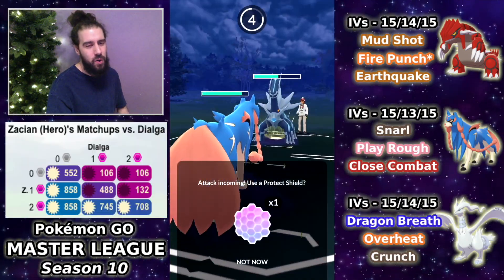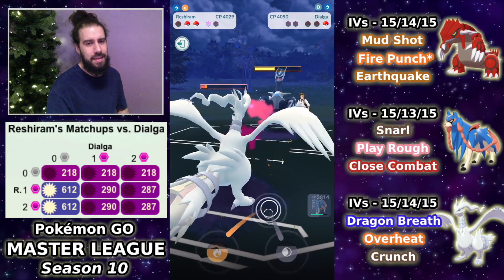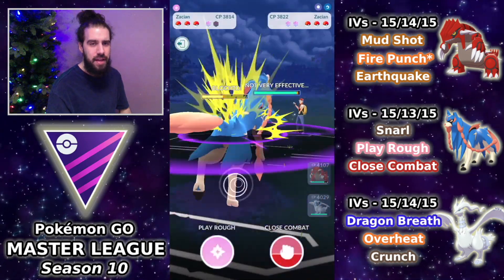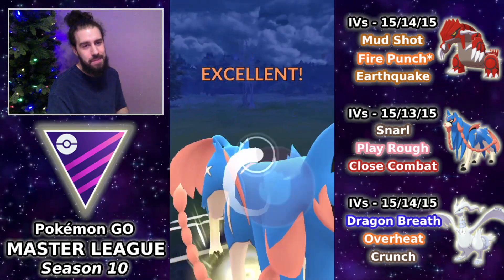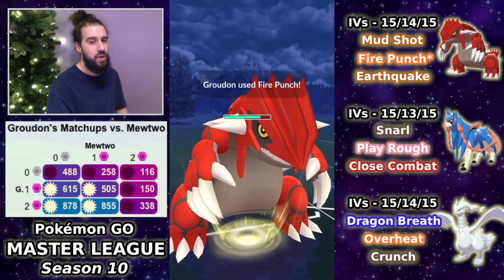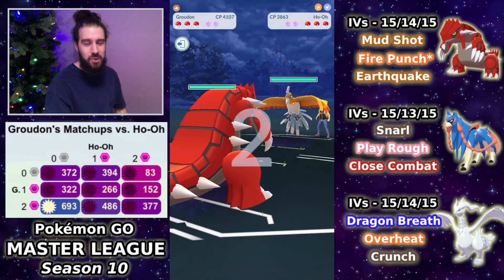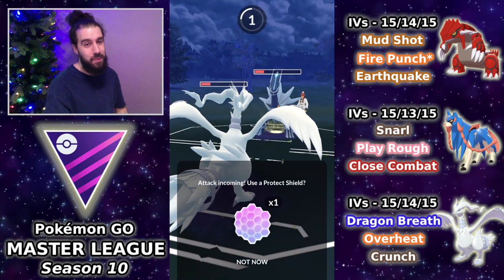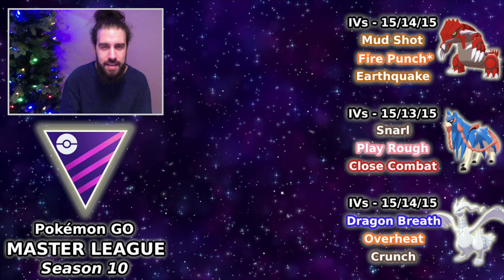The HIGHS and LOWS of RESHIRAM in the Master League Classic | Pokémon GO Battle League PVP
Is Reshiram any good for PvP in the Master League? It can be, but finding a team in which it excels is challenging...

In today's video we are back at it again with Reshiram in the Master League Classic. This season we are pushing for Legend once again with the Dragon/Fire type Pokemon, looking to overheat the competition! But this is a lot easier said than done.

In this video we take a look at a team that brought us to Veteran Rank for season 10, highlighting two sets of battles. In the first set, we see the highs of Reshiram, winning games and looking like a monster. In the second set, we see the lows, with numerous misplays and situations where Reshiram just has zero play, this is a challenging Pokemon to build a team around.

I do believe that Zacian is a great pairing with Reshiram, and is simply put, one of the most overpowered Pokemon in the meta. Groudon isn't exactly a great pairing for this team, especially in the lead since our team becomes extremely weak to Ho-Oh leads and Mewtwo safe-switches. As a result, we will have to work on building another team around Reshiram if we want to see this work.

In this video we use a team consisting of: Groudon (Mud Shot, Fire Punch*, Earthquake), Zacian (Snarl, Play Rough, Close Combat) & Reshiram (Dragon Breath, Overheat, Crunch).

* denotes Legacy move (may require Elite TM).

On this channel we cover PvP content mostly related to GO Battle League in Pokemon GO. I try to put out a variety of content featuring spice picks, strategical teams and shout casts of other players teams.

Join me as I work my way through the ranks on the Road to Legend!

Motion Backgrounds provided by: "AAvfx​"

All background music is free to use and provided by NewRappy Music

Beanie: Acne Studios Pansy N (Black)
Top: Ksubi Eternal Cross Tee (Size S)

Huge Shoutout to SSENSE

0:00 - Intro
0:27 - IV's & move sets
1:41 - Dialga lead
3:26 - Giratina Origin lead
5:29 - Zacian lead
7:17 - Zacian lead
9:18 - Zacian lead
11:41 - Dialga lead
13:30 - Giratina Origin lead
14:58 - Ho-Oh lead
16:45 - Ho-Oh lead
18:28 - Lugia lead
20:38 - Outro

Pokémon is Copyright Gamefreak, Nintendo and The Pokémon Company 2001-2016.